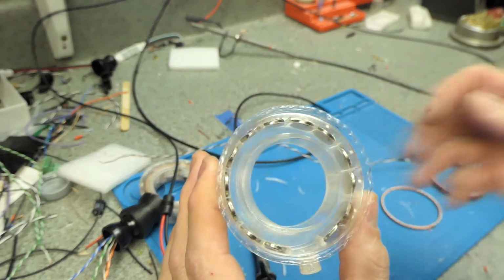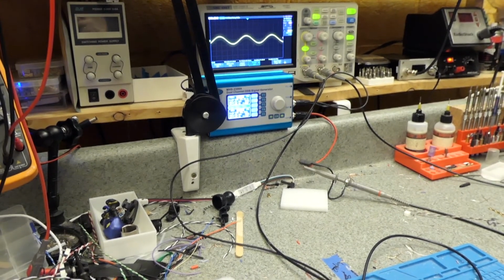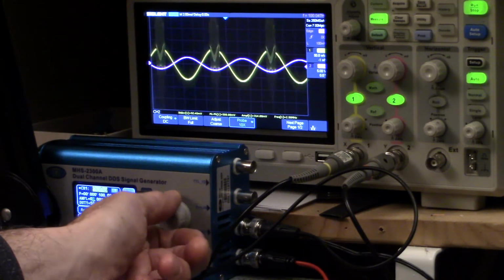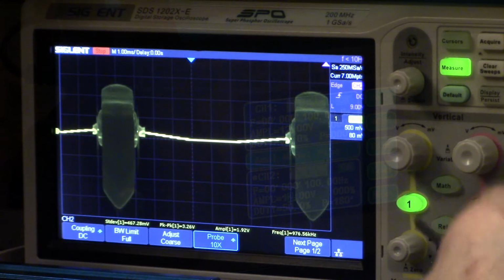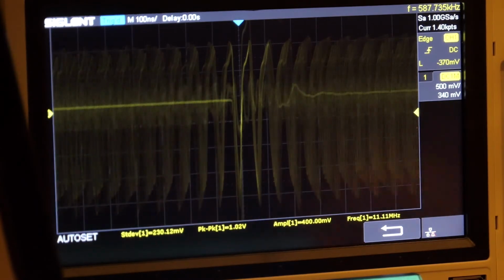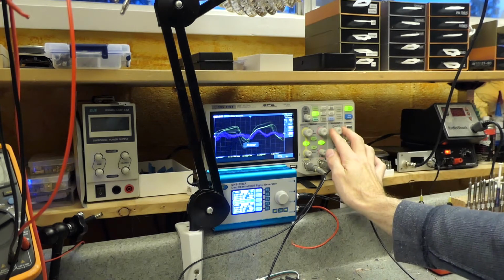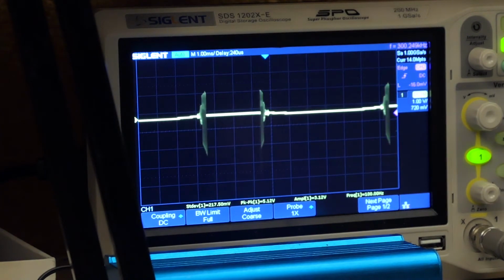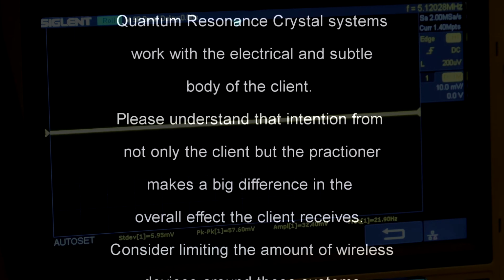PEMF coils in Quantum Resonance crystal systems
This is a breakdown of our exclusive hand made crystal holders and more importantly, the PEMF coils inside each of these holders. We go over the configuration, scalar field, passive effects and benefits.